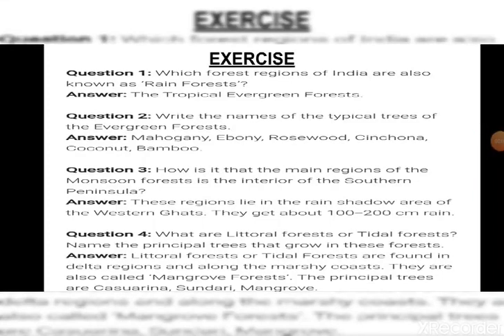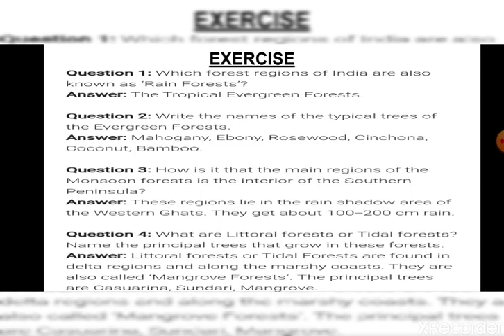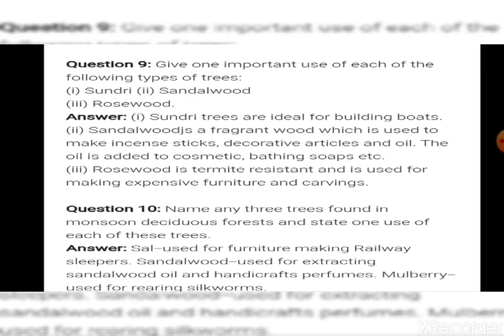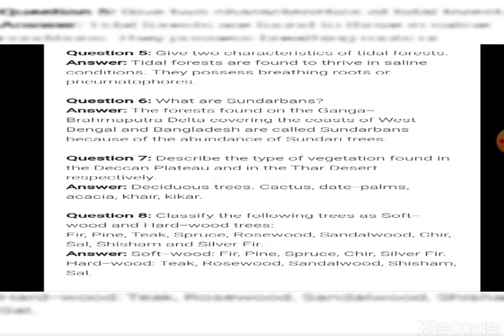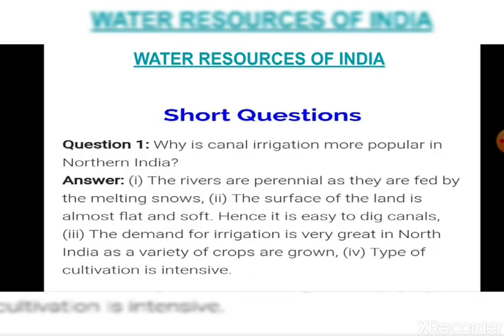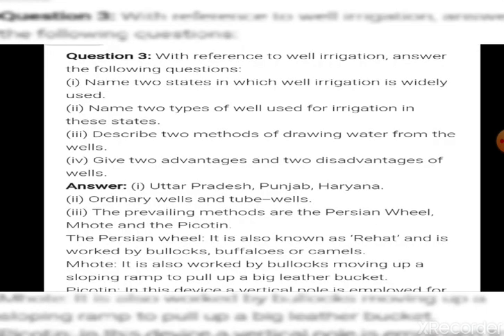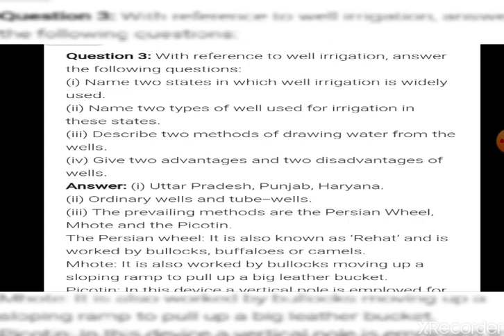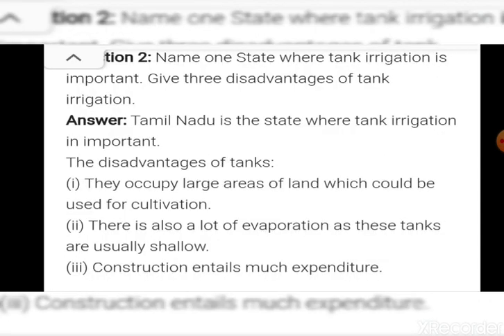Class 10 Review of Chapter 10 and 11